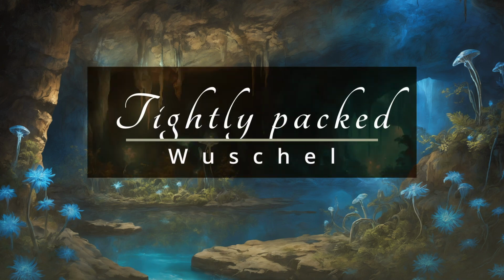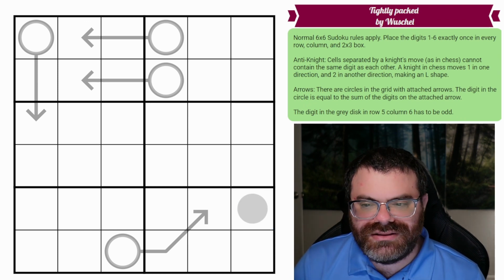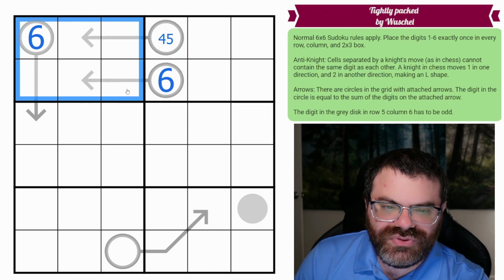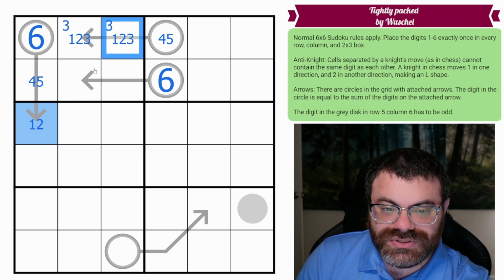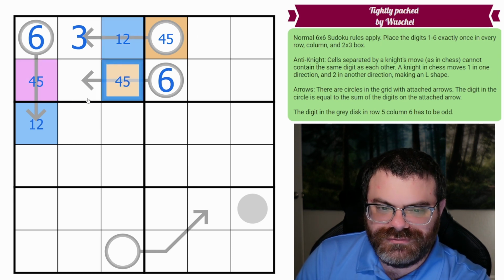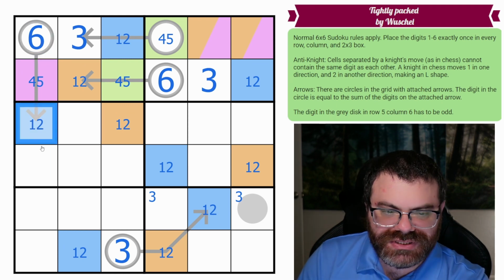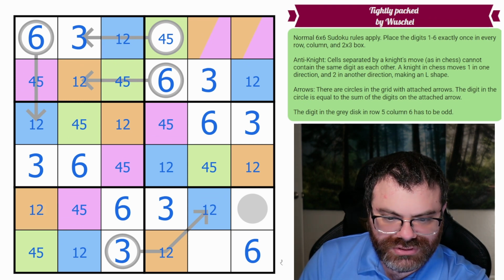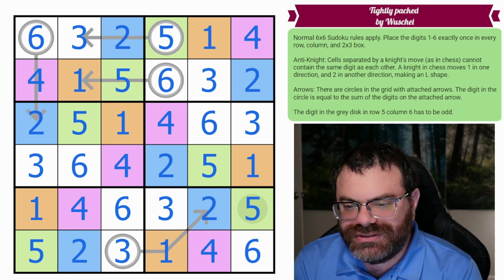Sudoku Adventure #240 - "Tightly packed" by Wuschel